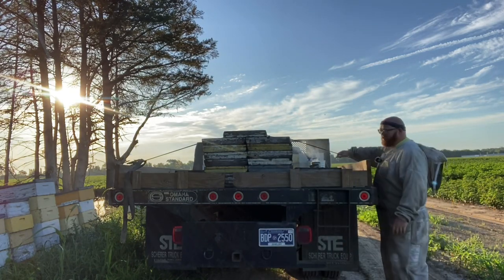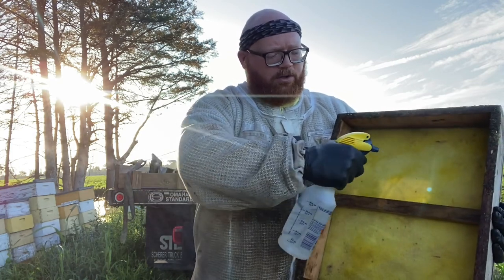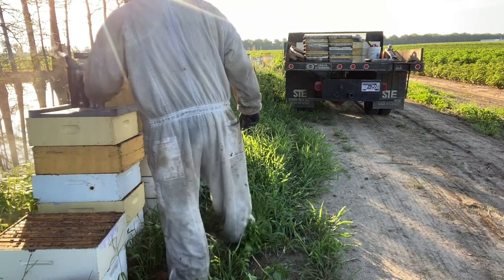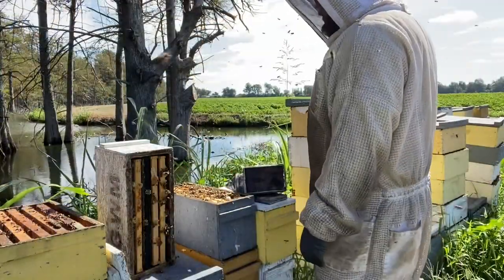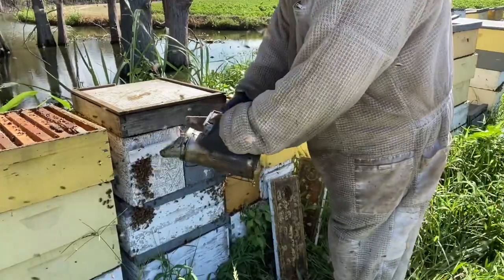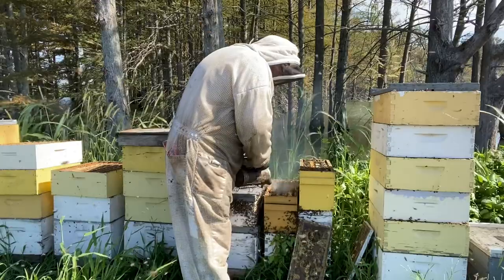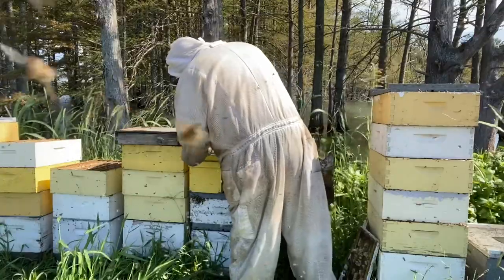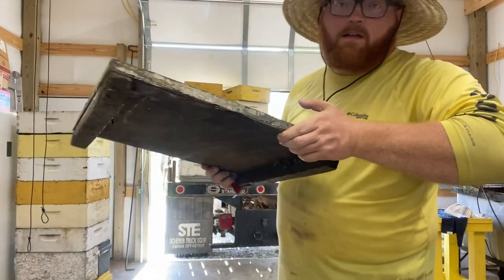Pulling Honey- Start to Finish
In this video I show how I pull honey supers from start to unloading. I discuss equipment, fume boards, resource hives, my plans, and a lot more.

This one is a bit longer video than usual for me. I think there are some good tips for removing honey here, but mostly for those keeping more than a few colonies.